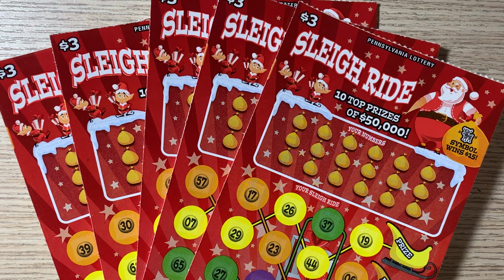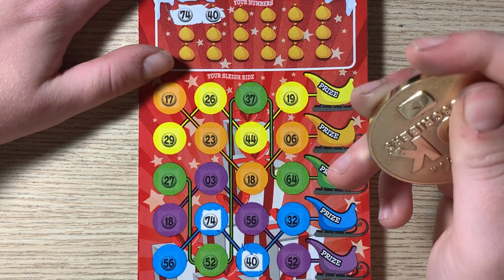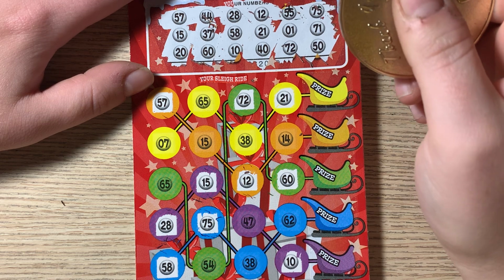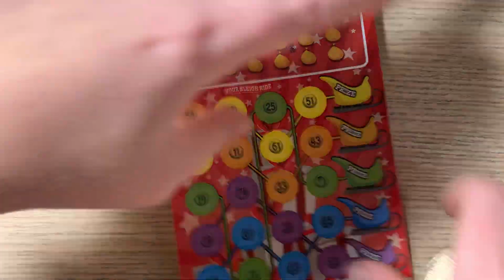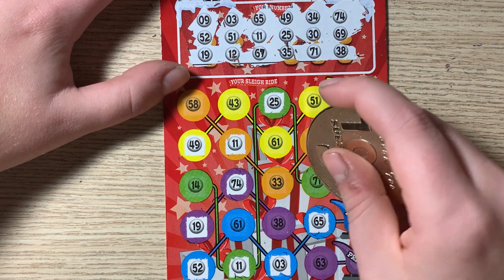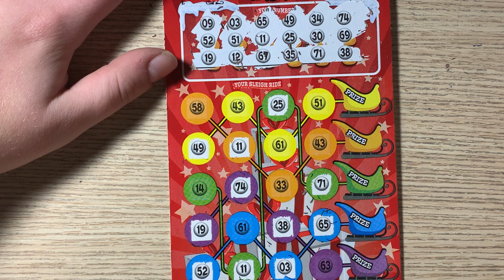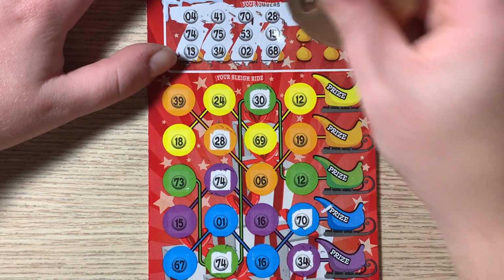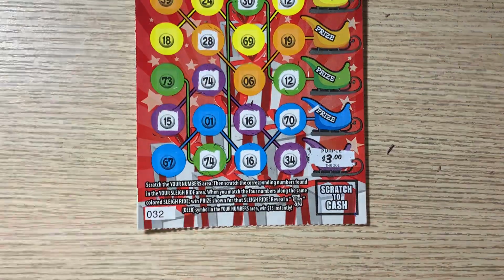Five of the Sleigh Ride Tickets 🛷 - PA Lottery